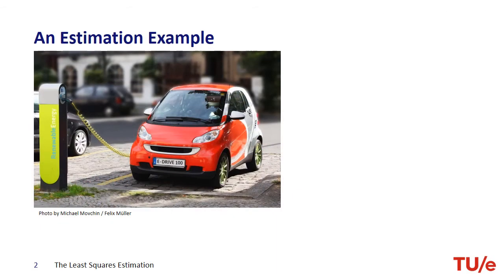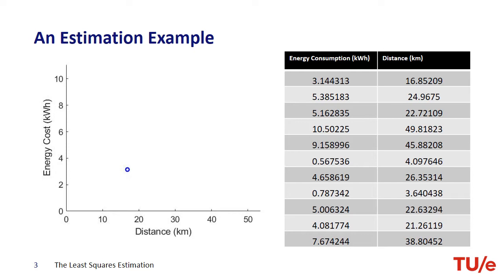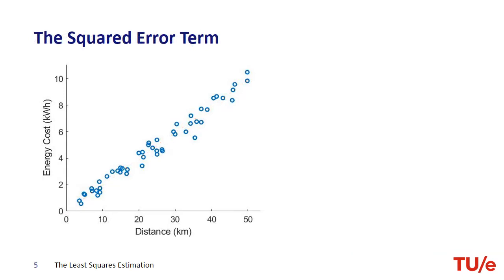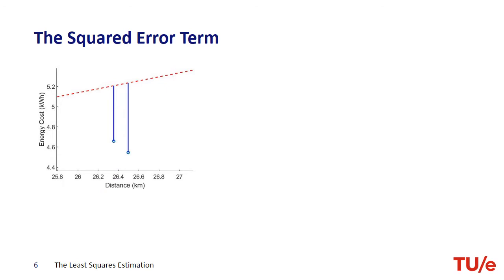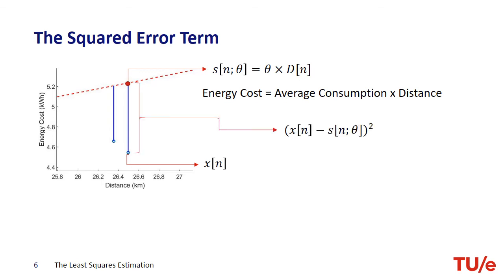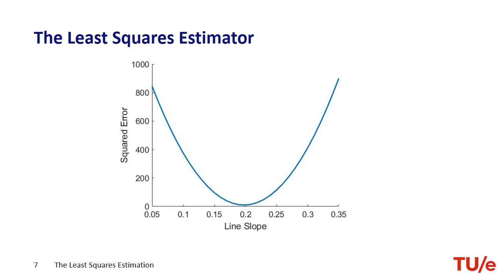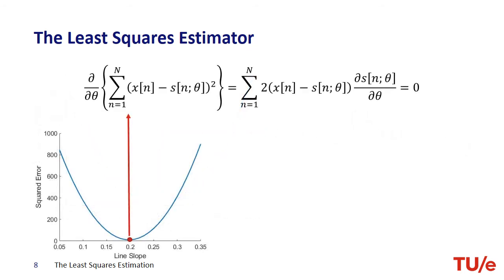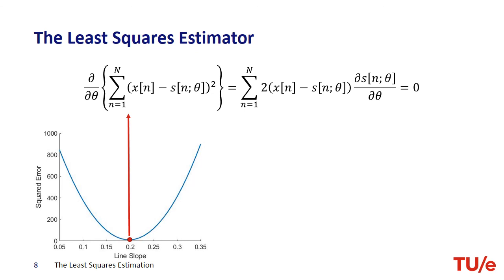Introduction to Least Squares Estimation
Screencast for the course Statistical Signal Processing at the Eindhoven University of Technology.